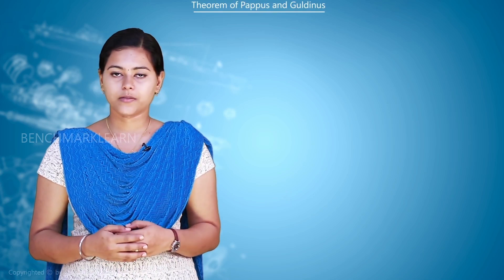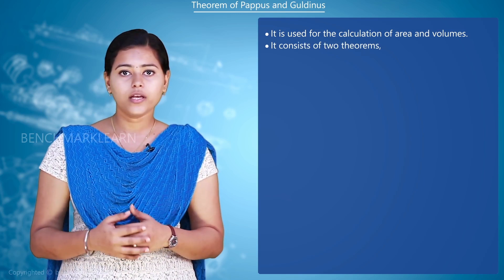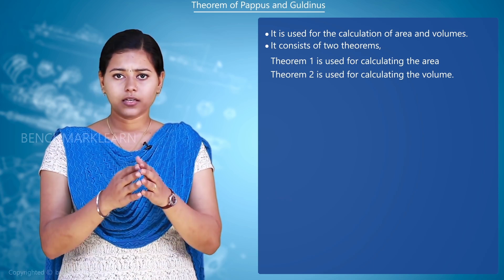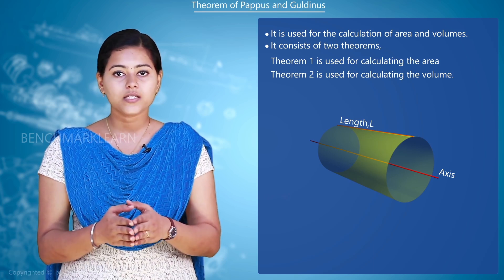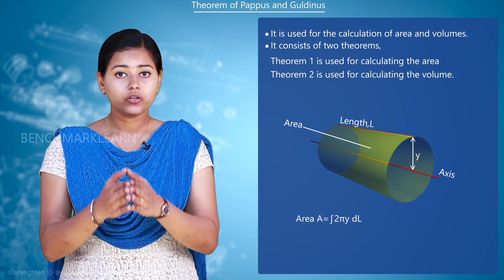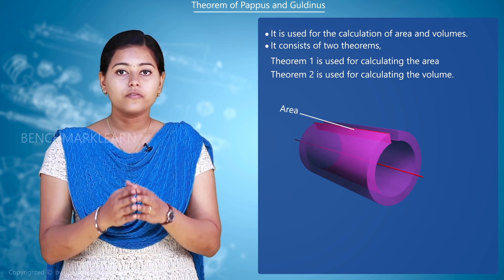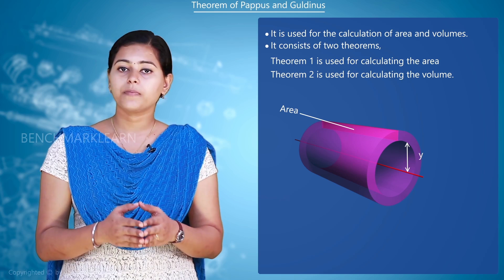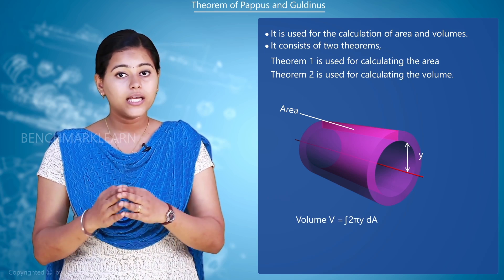Theorem of Pappus and Guldinus | Engineering Mechanics| Benchmark Engineering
Pappus and Guldinus Theorum explained | Engineering Mechanics video lectures